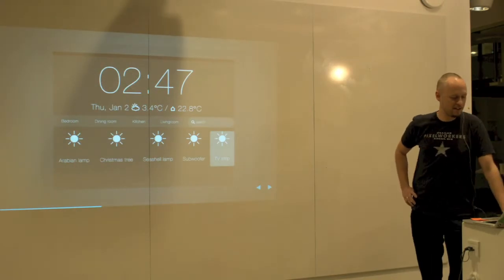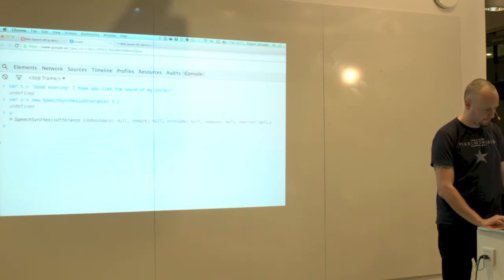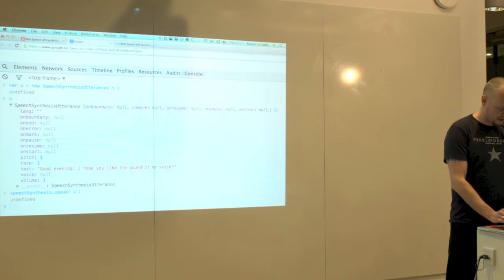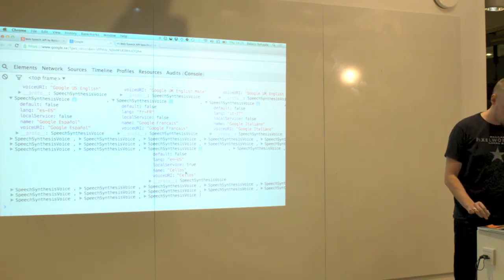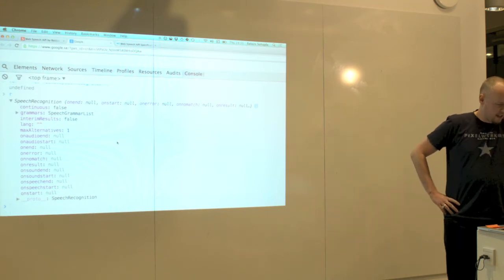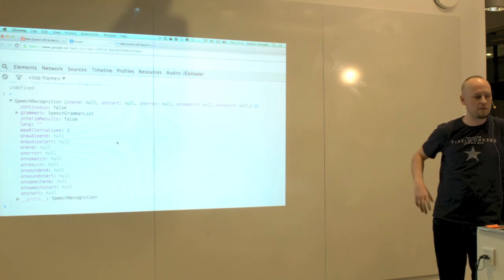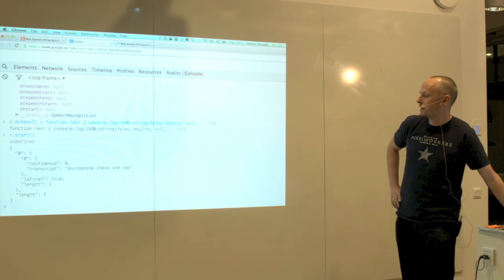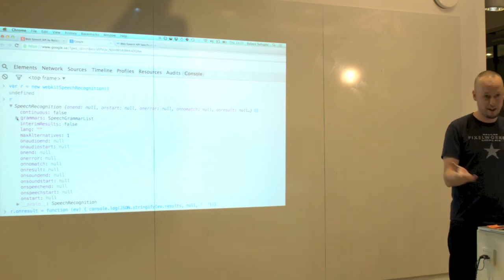Talkative Javascript - Balázs Suhajda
Voice recognition services are becoming ever more popular on mobile devices, but in the browser this requires an external service. Until now! This presentation will give a short introduction speech synthesis and recognition coming to browsers near you. (Presentation in english)

Balázs Suhajda is a Hungarian interface developer consultant living in Malmö. He is the co-founder of Sweden's first Open Device Lab in central Malmö, modl.se. He has great interest in front-end development and related technologies with special focus on mobile devices and usability.